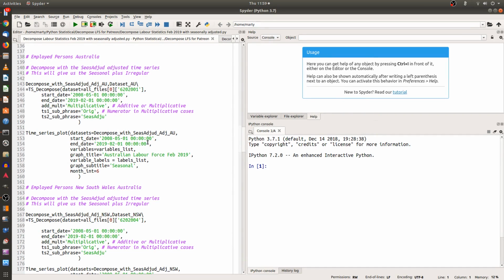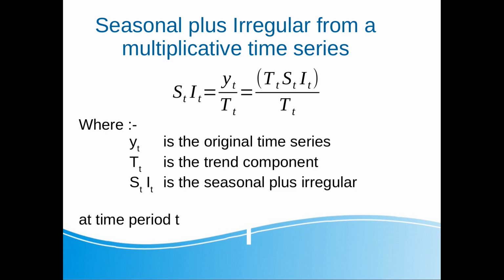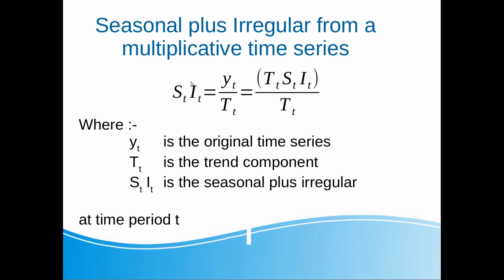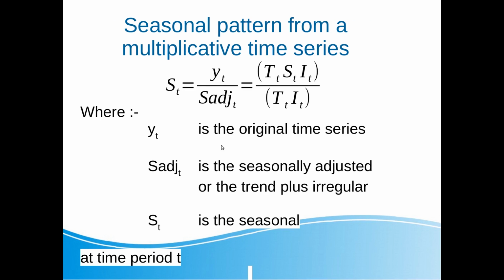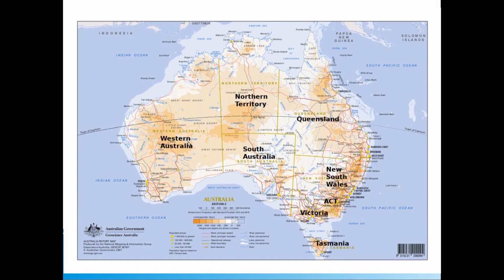Decomposing the ABS Australian Labour Force Time Series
In a previous Python Statistical video, we saw that the Australian Bureau of Statistics (ABS) Labour Force Survey (LFS) time series was an example of a multiplicative time series. In this video, we will go through the basics of how to produce the seasonal plus irregular and the actual underlying seasonal pattern. In the next video, I will show how to code this up into Python.

References

Based on data published by the Australian Bureau of Statistics; 6202.0 - Labour Force, Australia, Feb 2019:-